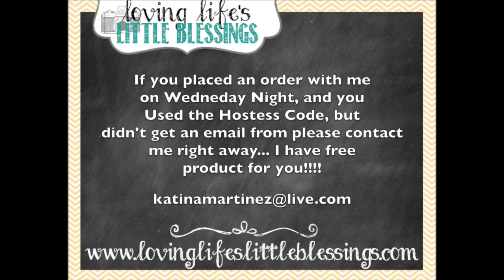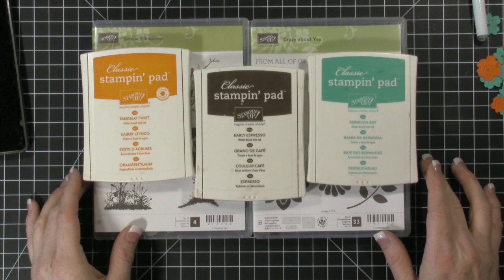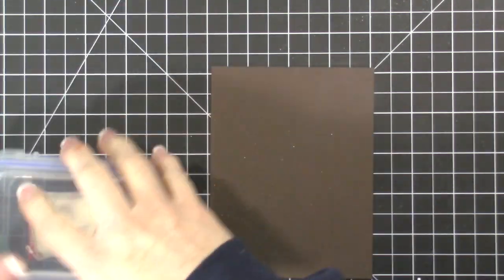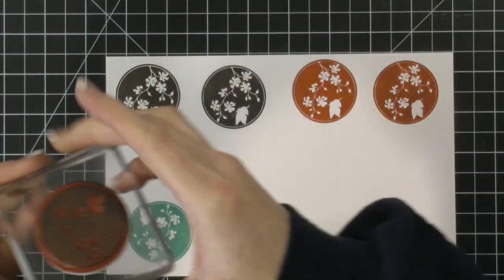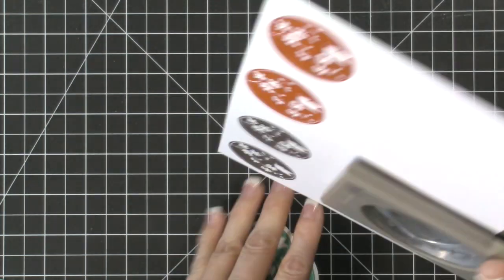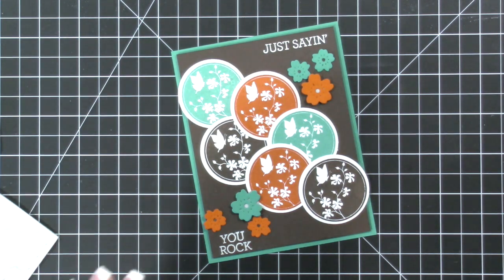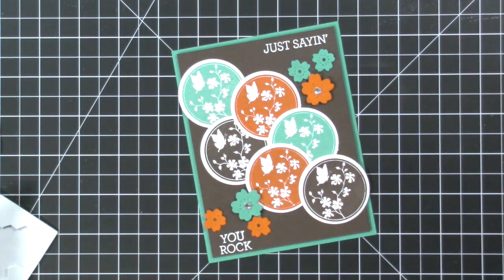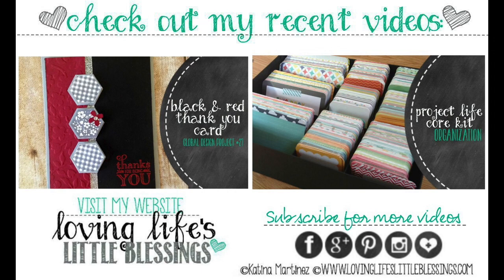Just Sayin' You Rock! With Stampin' Up Serene Silhouettes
Today I am sharing with you a color challenge from the Global Design Project Website, I'm using Stampin' Up Serene Silhouettes for this awesome color challenge.